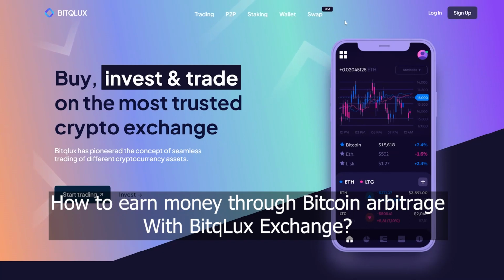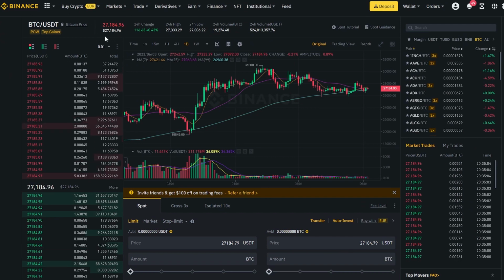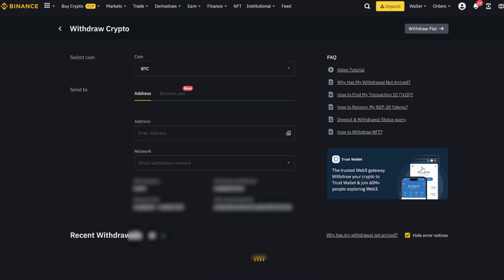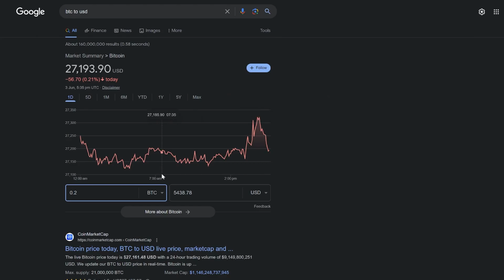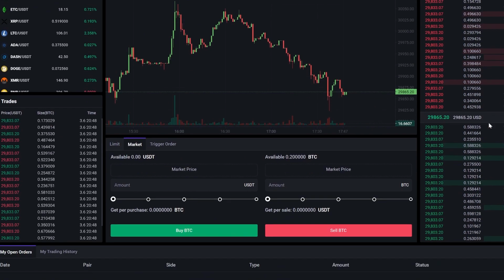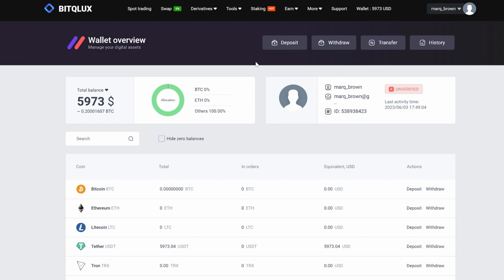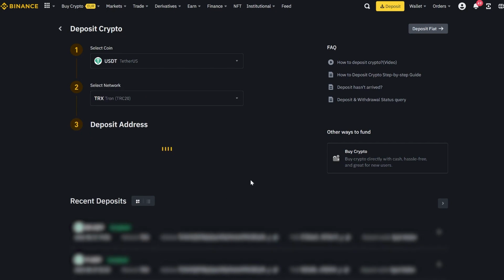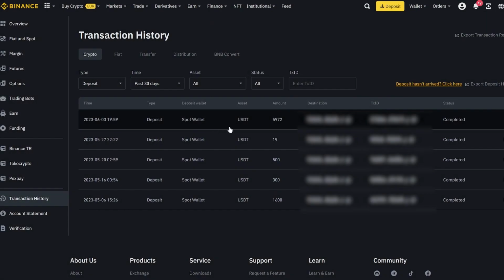CRYPTO ARBITRAGE STRATEGY | P2P BETWEEN EXCHANGE | 9% PROFIT | BTC ARBITRAGE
Hi guys, in this video I will show you how to earn 9 percent in 15 minutes just by watching the video to the end. we buy BTC on Binance for $ 5.000 and make a deposit on the Bitqlux exchange, then change the BTC to usdt and withdraw. Total we earned $500 for only 15 minutes.